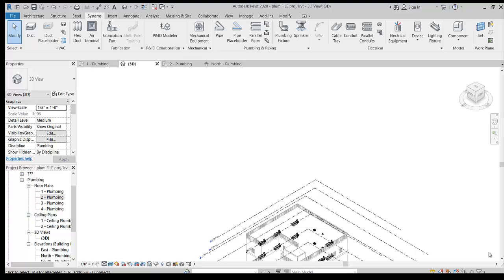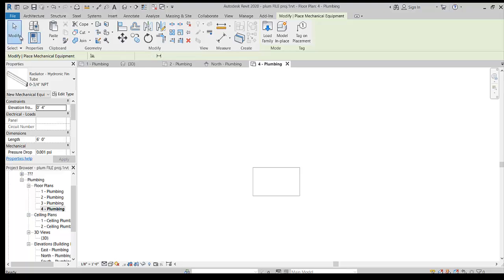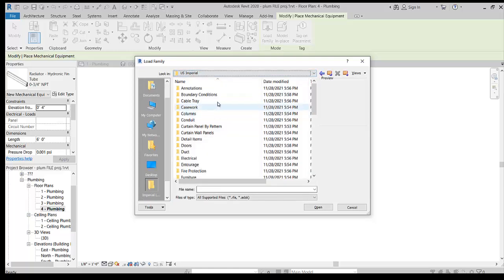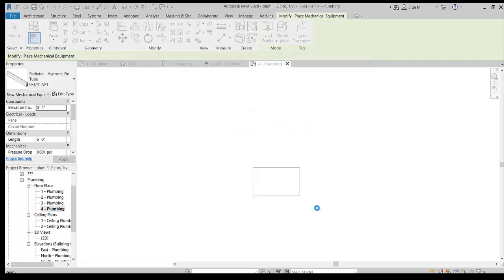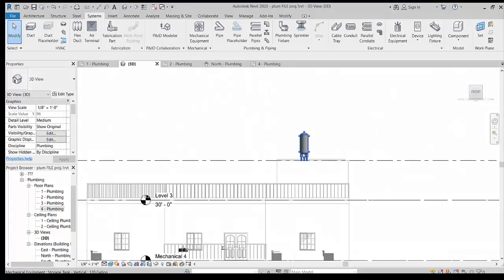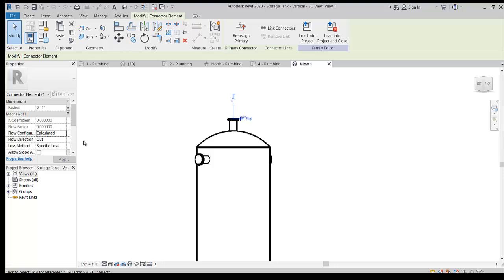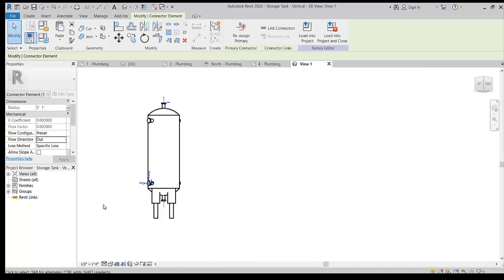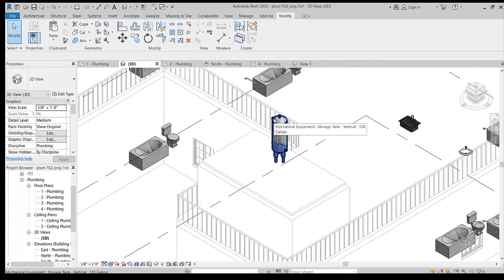Revit Plumbing | How to place water storage tank and size tank in Revit | Revit MEP Tuotorial 6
In this Revit Plumbing tutorial, you’ll learn how to place and model a roof-top (building top) storage water tank in Autodesk Revit for real-world building services coordination. Step by step, I show the practical workflow to position the tank correctly on the roof level, align it with architectural grids/levels, and connect it with the plumbing system so your design looks clean and construction-ready. This lesson is ideal for MEP engineers, BIM modelers, and students who want to improve their Revit skills for USA projects, where clear BIM coordination and accurate placement of equipment on the roof is essential. You’ll also understand how to manage levels, families, offsets, and basic coordination checks so the tank fits properly with other trades. Whether you’re working on residential, commercial, or mixed-use buildings, this training will help you model faster and more accurately inside Revit while following a professional BIM workflow. If you want more tutorials on Revit HVAC, BIM, and Plumbing, subscribe and follow the series—because each video is designed to help you build strong skills for job and project requirements in the USA market.